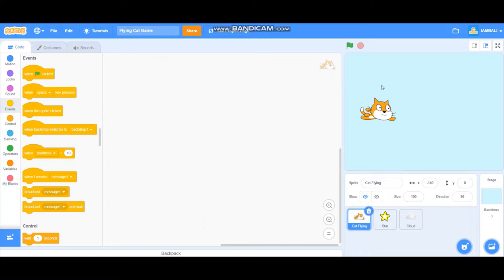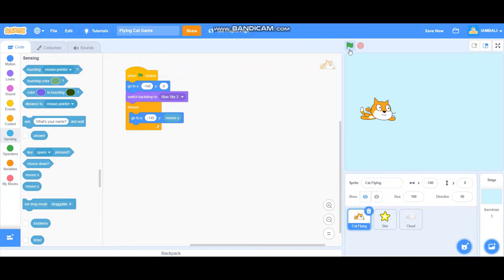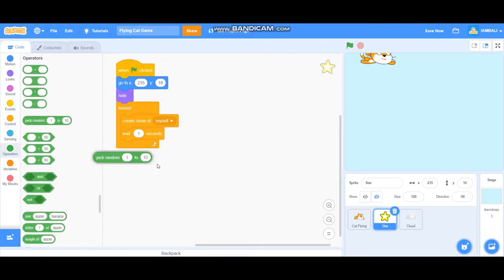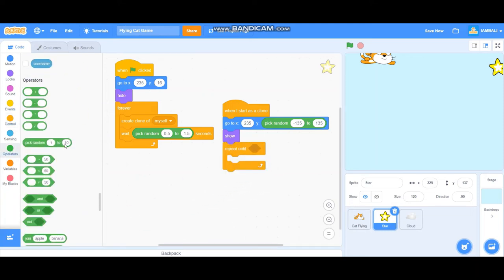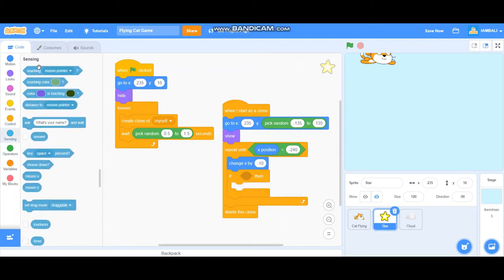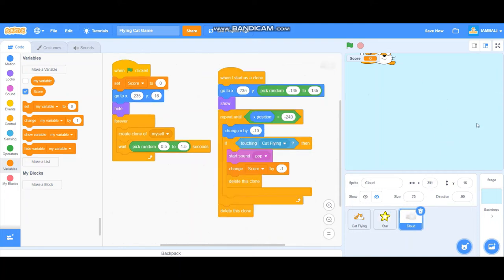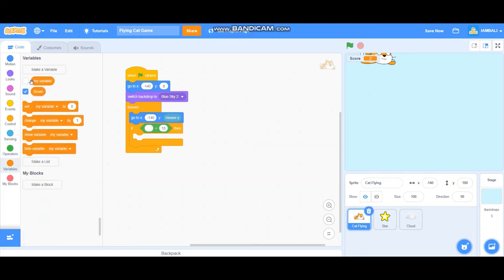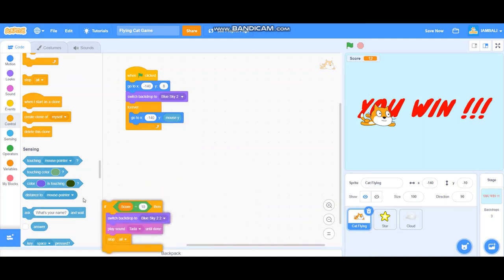How to Make Flying Cat Game on Scratch - by Putu Adi ( Easy Scratch Tutorial for beginners )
Hi Friends on this video i am going to share knowledge about how to make Flying Cat Game on Scratch. This is an easy tutorial for beginners.

These are the steps of making the Flying Cat Game :
1. Code the Cat, make variable called score, and add a "set score to 0 block".
2. Make the cat collect stars to increase the score.
3. Add obstacles like clouds.
4. Make the cat decrease the score by -1 when it touches the cloud.
5. Add some finishing Touches.